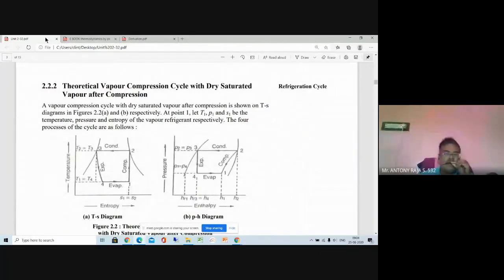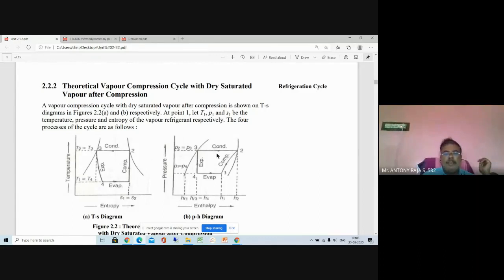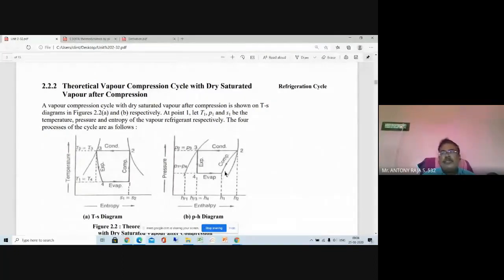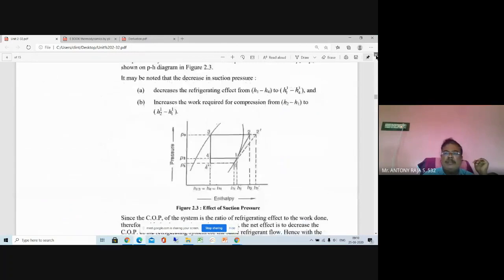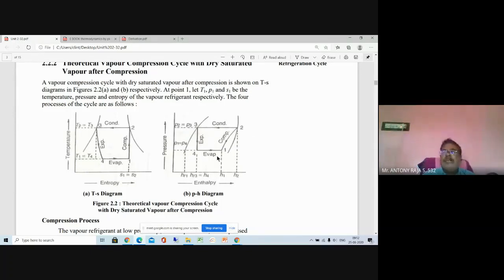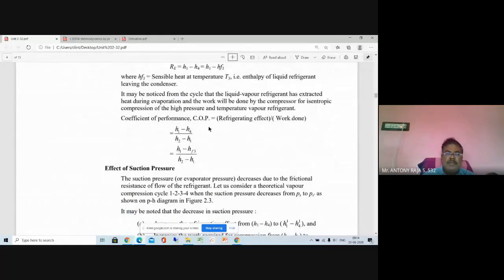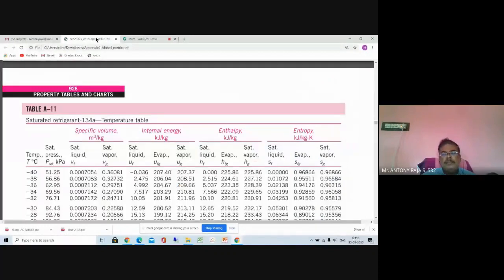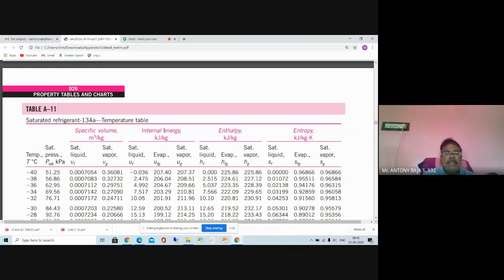vapour compression refrigeration system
preasure-enthalphy chart